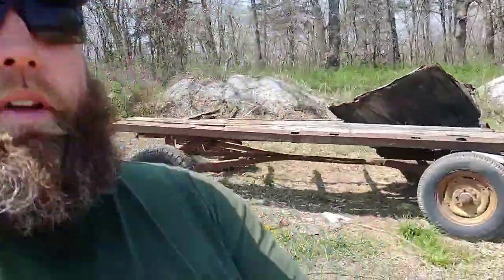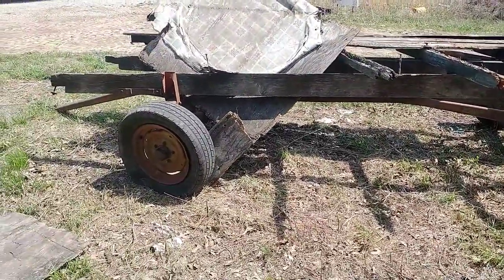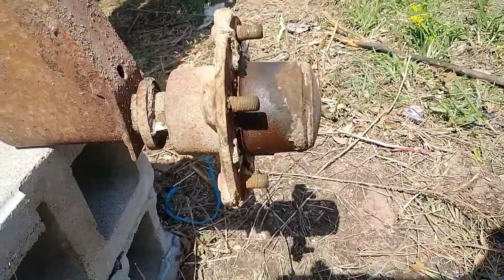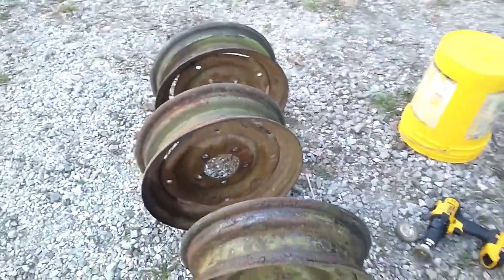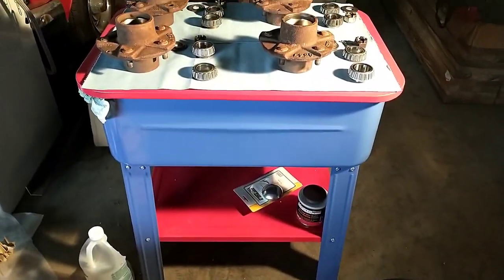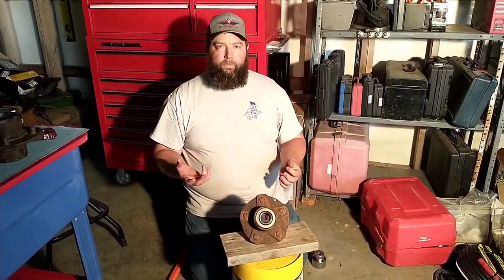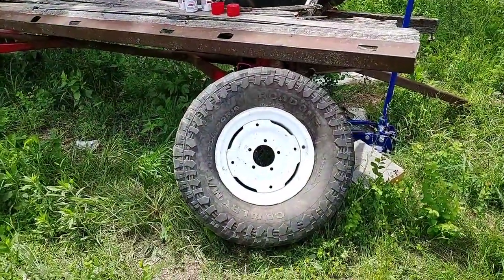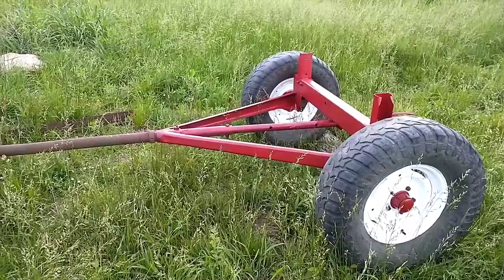Restoring A Hay Wagon Running Gear to Use for Hauling Water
Fixing up a Hay Wagon Running Gear so that it can be used as a livestock mobile watering system.